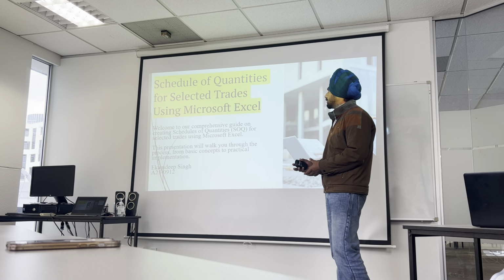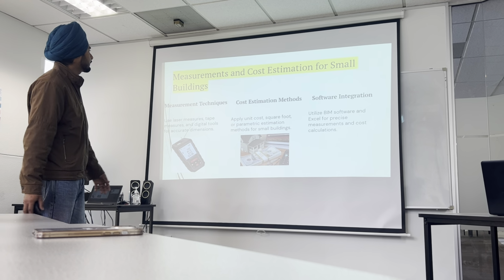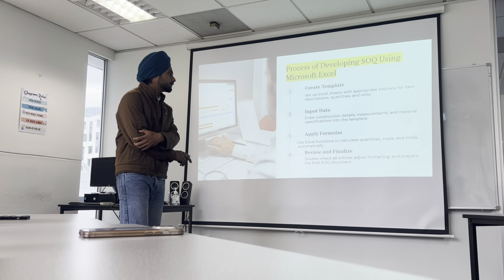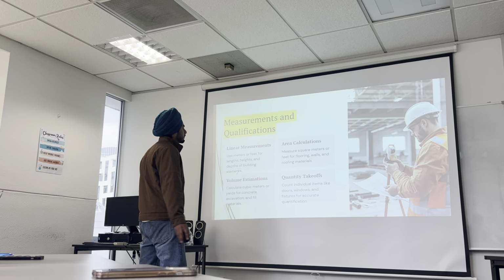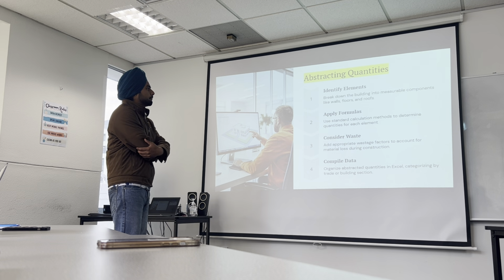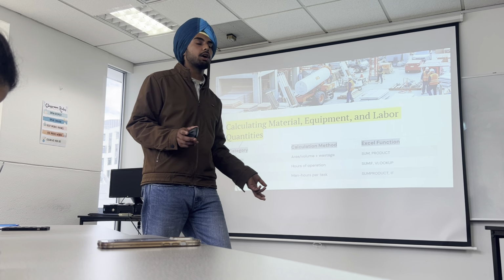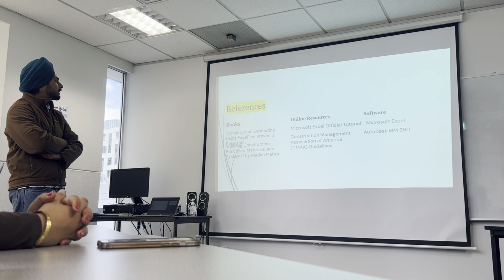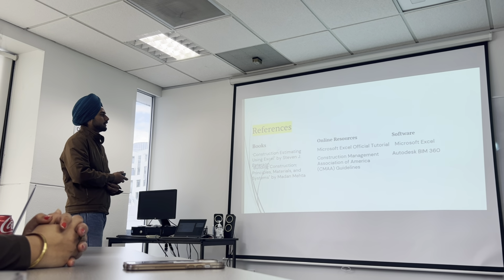SOQ by Ekam